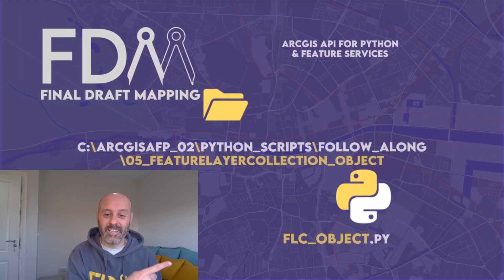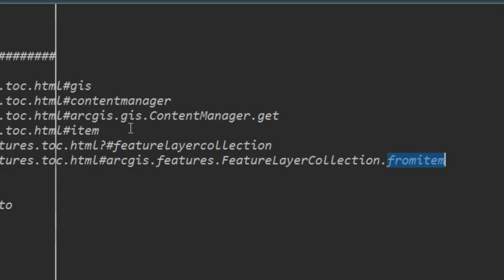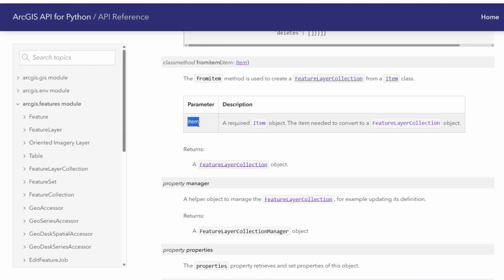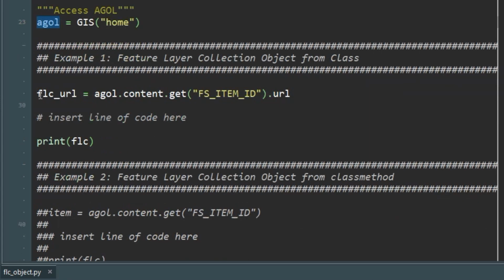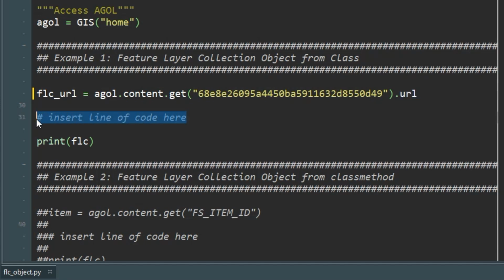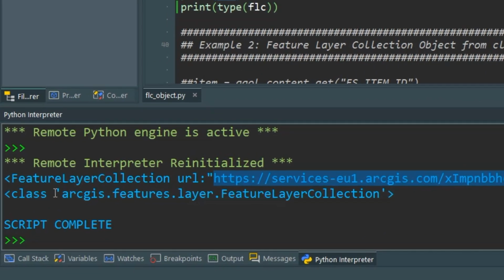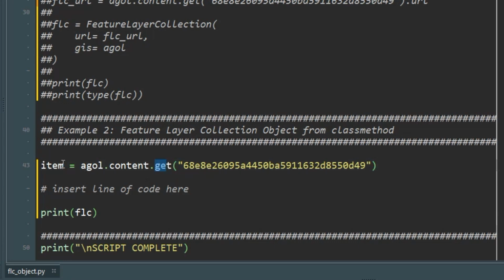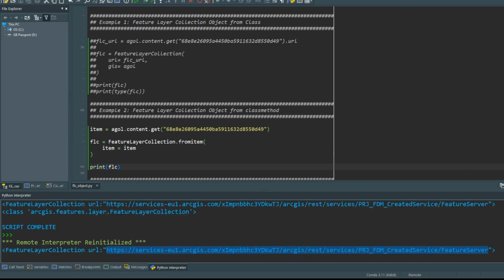Feature Layer Collection Object with the ArcGIS API for Python | ArcGIS Online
Learn how to create and work with the *Feature Layer Collection* (FLC) object in the *ArcGIS API for Python*. The FLC is your primary gateway to advanced feature service properties, settings, layers, and tables in ArcGIS Online. In this tutorial, you’ll see two practical methods for generating an FLC object from a feature service item, using both the class constructor and the fromitem() class method.

▪️ How to generate an FLC using the feature service URL
▪️ How to create an FLC directly from an item object

00:00 Introduction
01:13 Documentation
02:03 FeatureLayerCollection Class
03:59 FeatureLayerCollection fromitem()